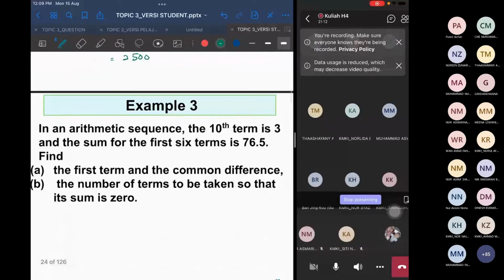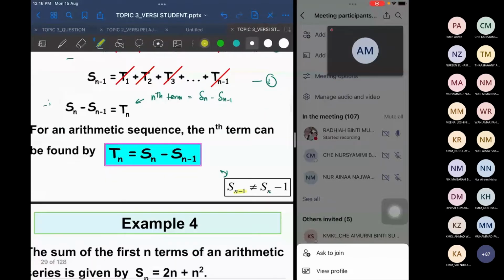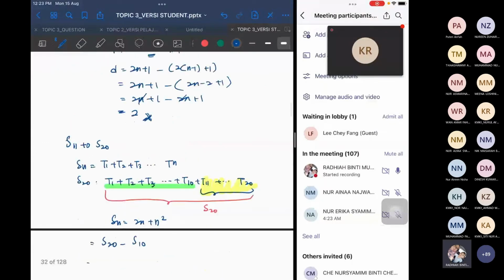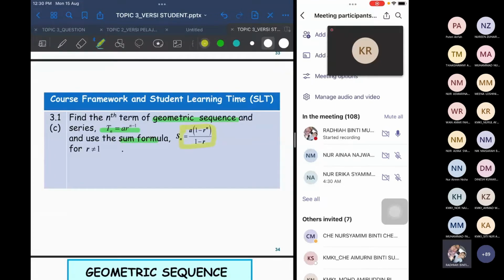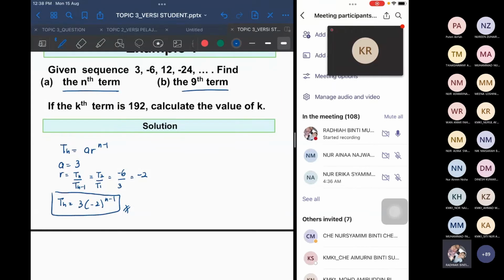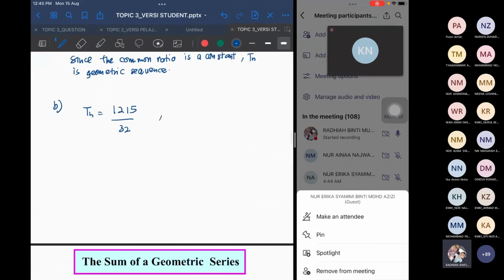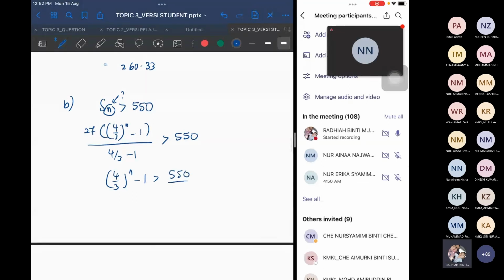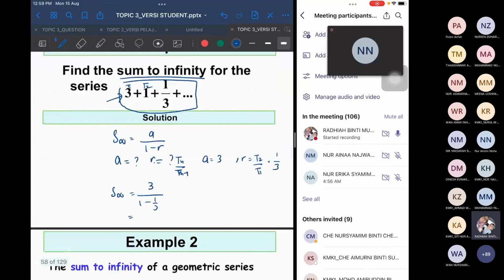Arithemetic and Geometric sequence &Series (Kuliah)